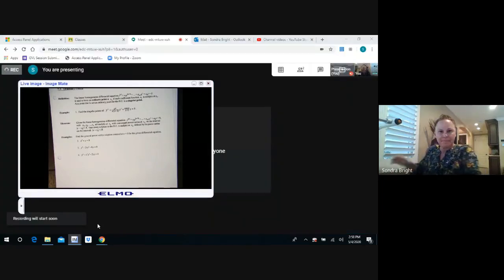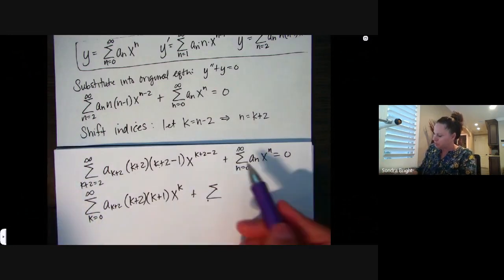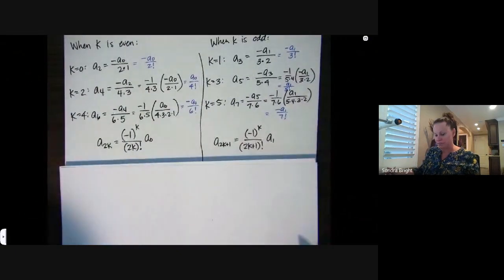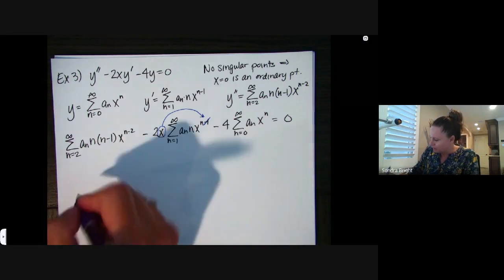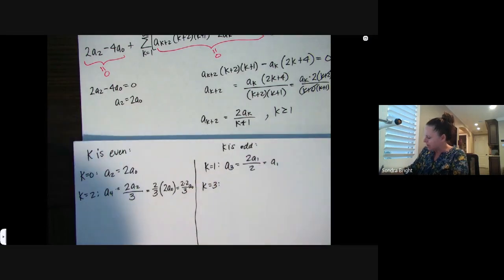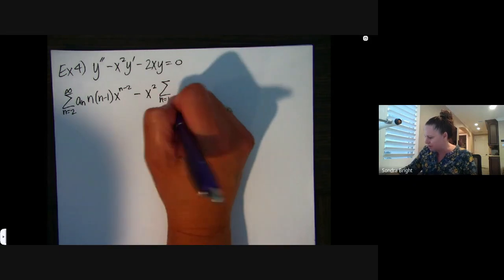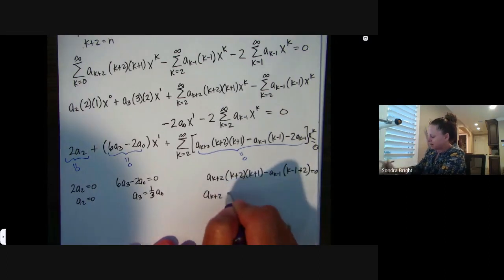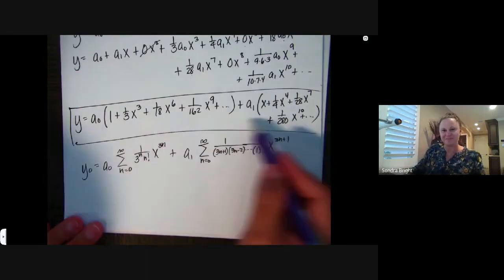Lin Alg DEQ 7-3 Ordinary Points